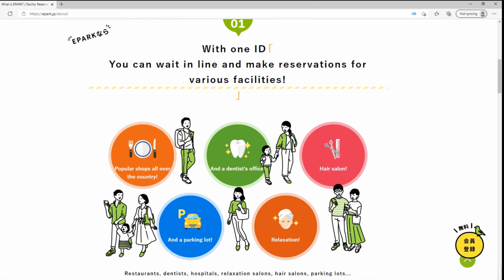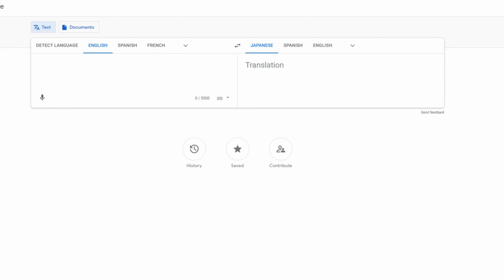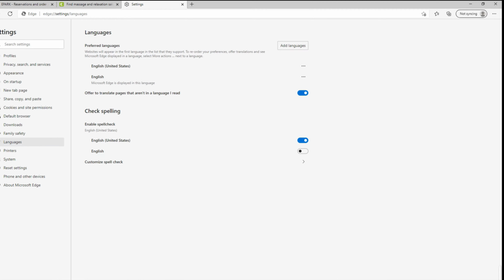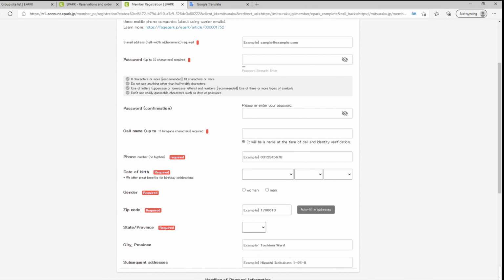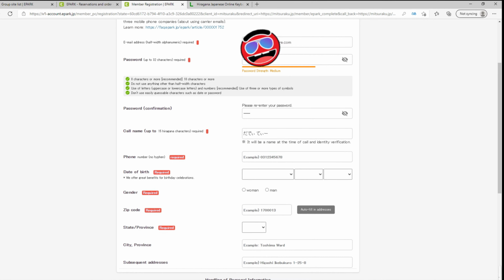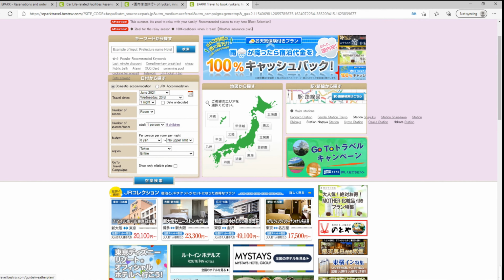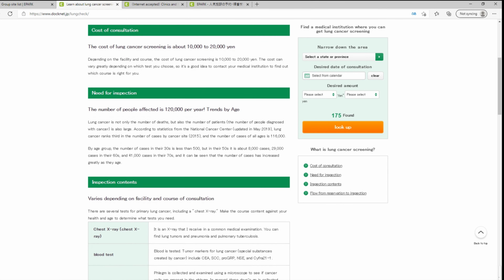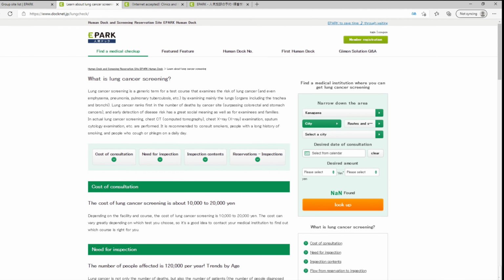Japanese doctors, massage therapists and more online 4K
You shouldn't be suffering. There are good doctors here in Japan, let me tell you. Most people just make videos about other people messing with other people but no information how how we can actually HELP each other. Need a Japanese doctor while in Japan? Not sure how to go about finding one or making an appointment? Then look no further. Ill show you how it is done in Japan so you don't have to go it alone. And its not just doctor appointments. Spa treatments , bullet trains and even restaurants. Check it out and lets make an account together for FREE.